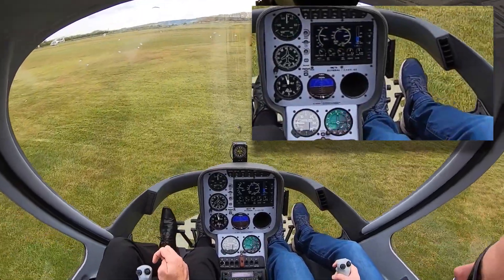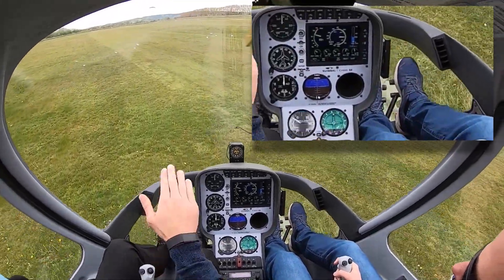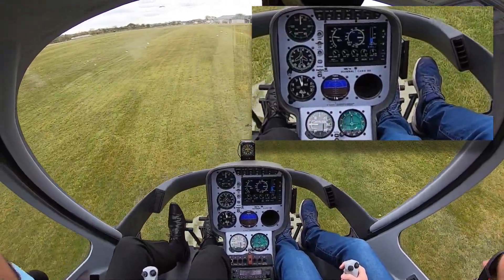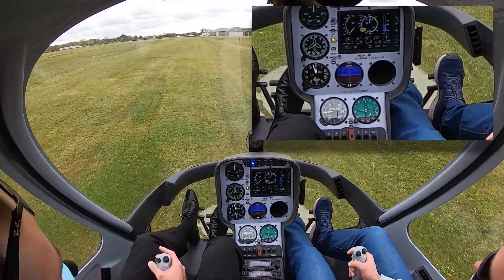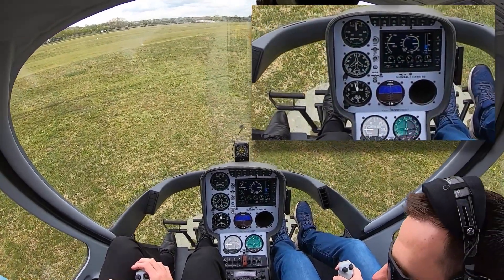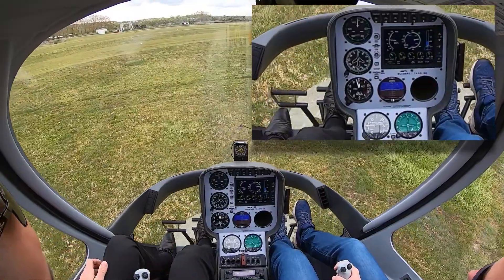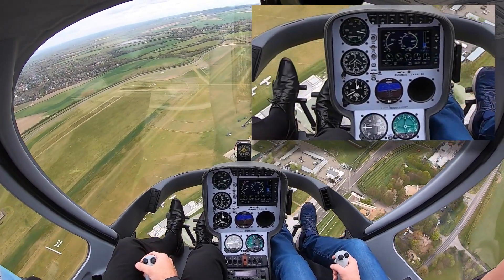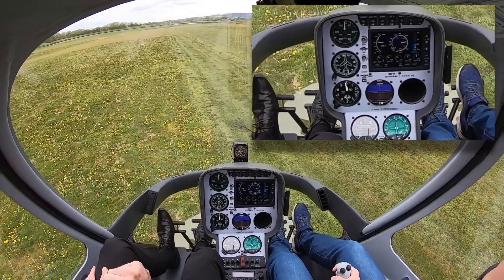Episode 2 Emergencies (Autorotation in a Guimbal Cabri G2)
In today's episode I show you a simulated engine failure in the hover and on the approach, also known as a autorotation. I talk you thought what I am looking at and the different gauges I utilise.

Simulated engine failures are no joke and are to be take with the upmost respect. I am simply showing you that even with a real engine failure and proper training, you can survive.

The SA Pilot - Sharing the Passion

Aircraft: Guimbal Cabri G2
Main Rotor Diameter: 7.20m (Nominal Rotor Speed = 530 RPM)
Tail Rotor Diameter: 600mm (Nominal Rotor Speed = 5148 RPM)

FREDATT Checks
F - Fuel
R - Radio
E - Engine
D - Direction
A - Altitude
T - Trim
T - Transponder

Our HASEL checks were also completed prior to entering the autorotation.

H - Height
A - Area
S - Security
E - Engine
L - Lookout